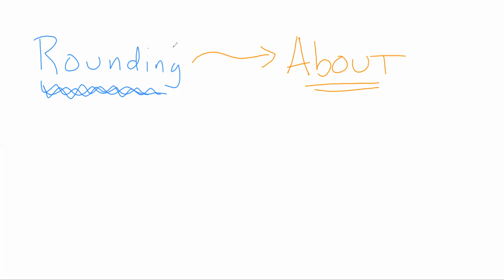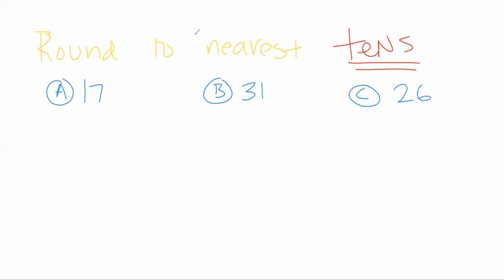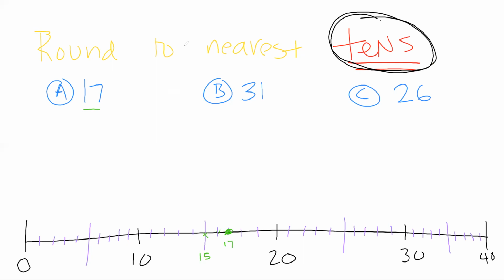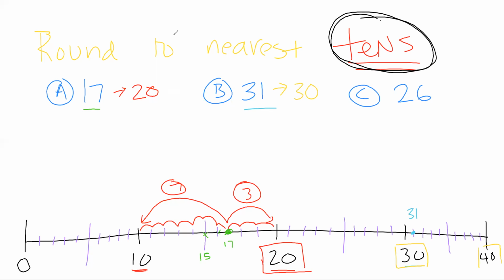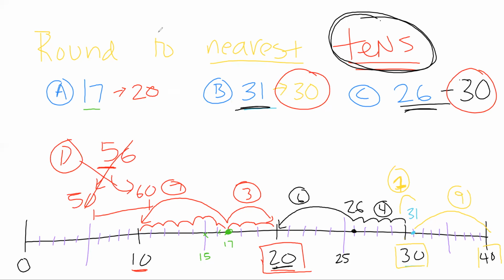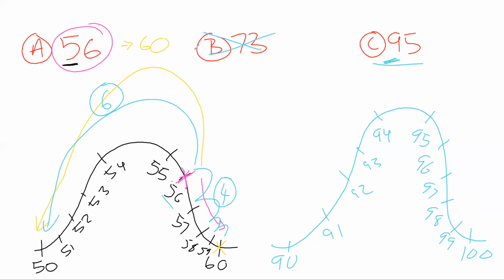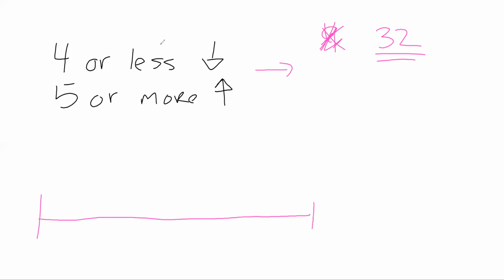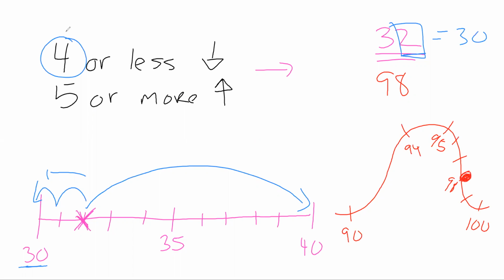Rounding to the Nearest 10